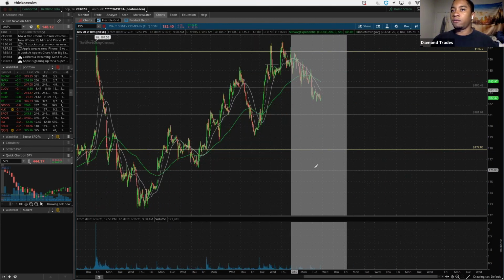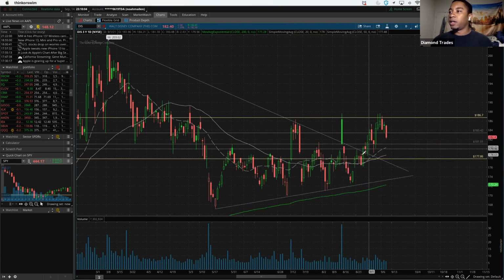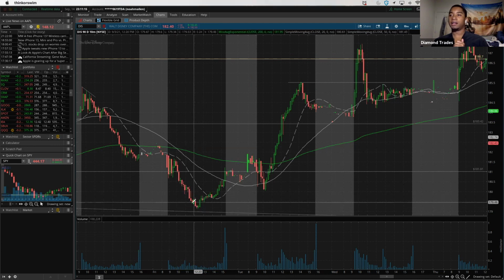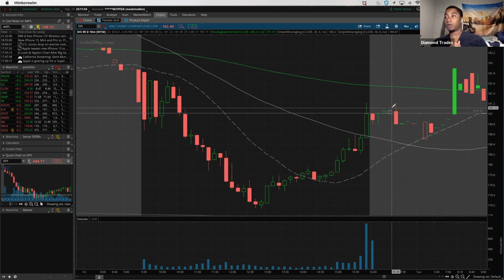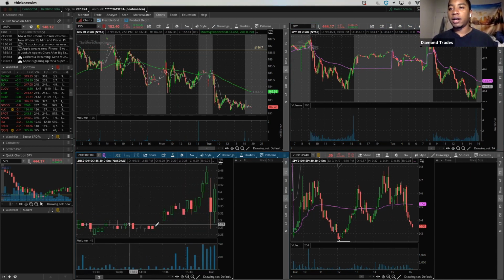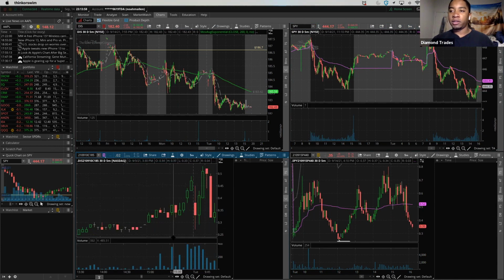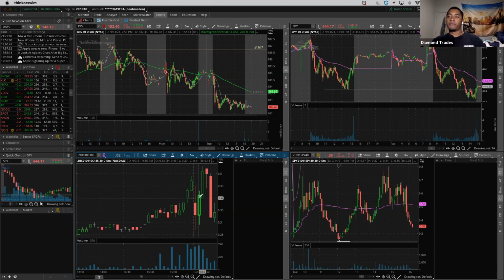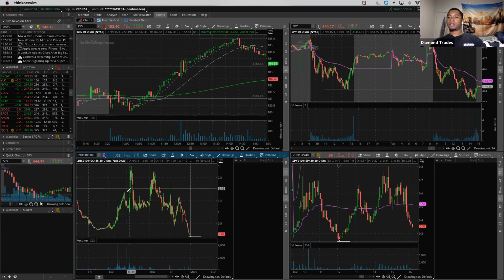How We Found This 200% Options Trade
One of the head traders in Guru Gru's Discord, Diamond Trades (twitter: @DiamondxTrades), breaks down how he found an options trade on Disney that made him 200% in less than 12 hours!!!

If you want to be there next time one of these awesome trades happens, click the link below to join Guru Gru's Discord: a trading community nearly 5,000 members strong, focusing on education and, of course, making money.